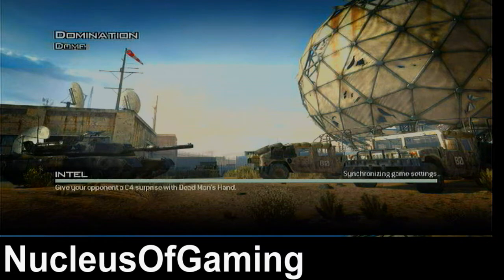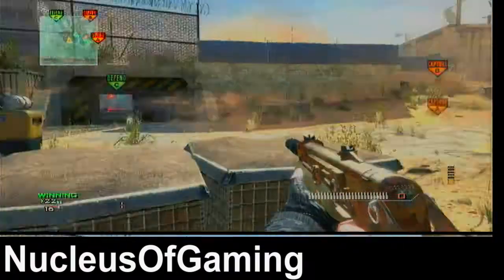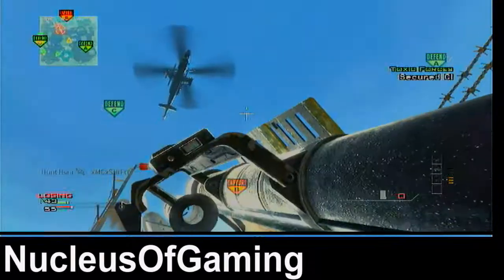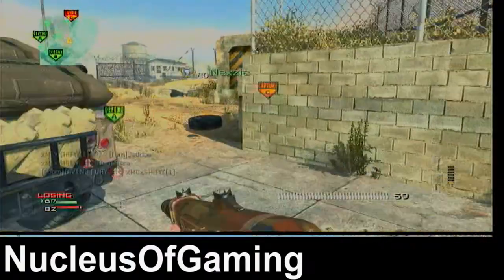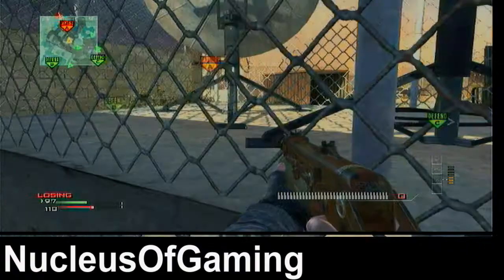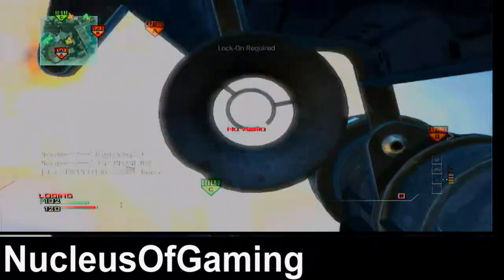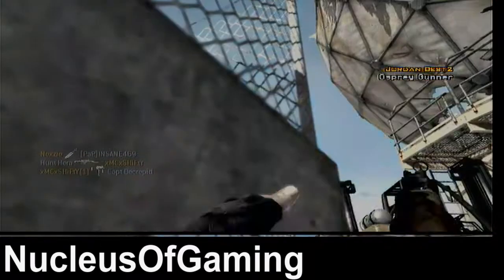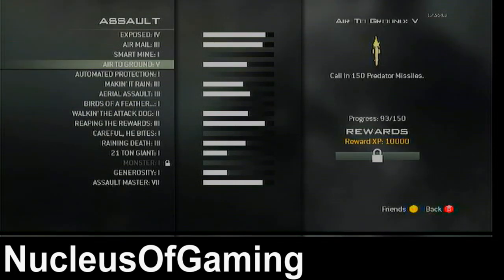Osprey Gunner and Class Breakdown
Second video with a very short but accomplished osprey gunner as well as a class breakdown. Send in suggestions and best plays/fails and we'll video what you want to see. Also we'd love to start up a clan so send a friend request to Jordan Best2.